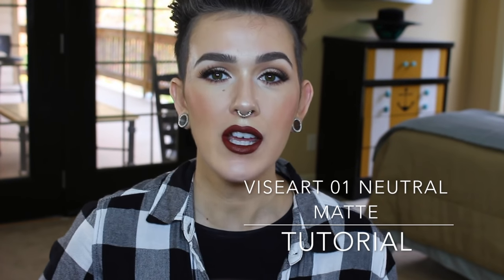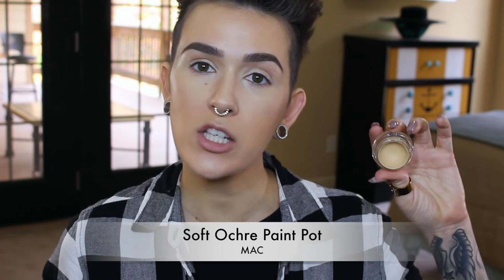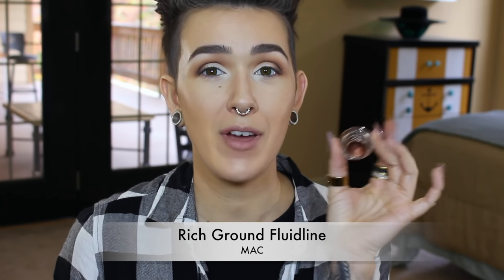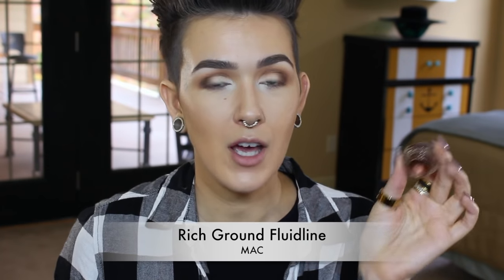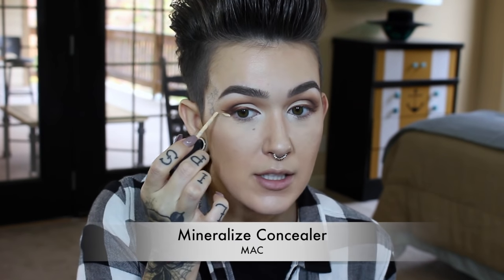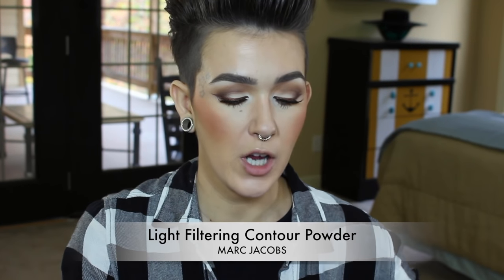Viseart 01 Neutral Matte Tutorial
Hey Beauties!
I love the Viseart 01 Neutral Mattes eye palette and wanted to share a super simple look with you guys using it.
XOXOXO
-Mel

Products Used:
MAC Soft Ochre Paint Pot
Viseart 01 Neutral Matte Palette
MAC Rich Ground Fluidline
MAC Extended Play Gigablack
Salon Perfect Demi Whispies
MAC Mineralize Concealer
MAC Gingerly
Marc Jacobs Light Filtering Contour Powder
Becca Moonstone
Dose of Colors Brick